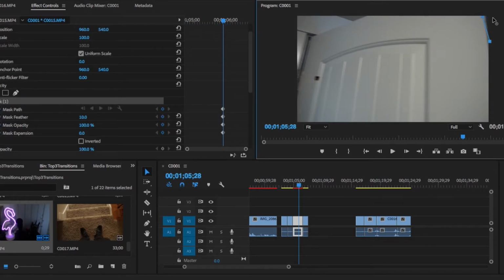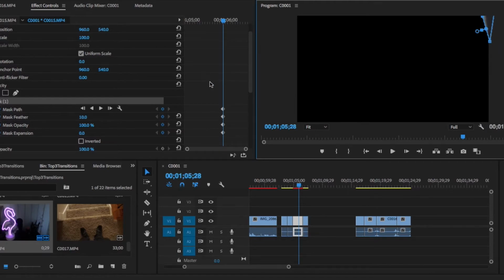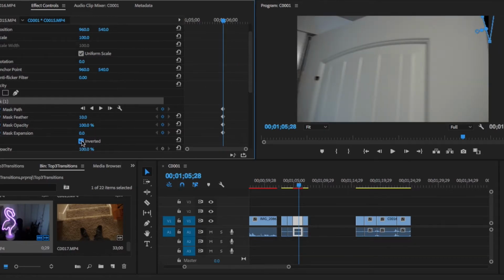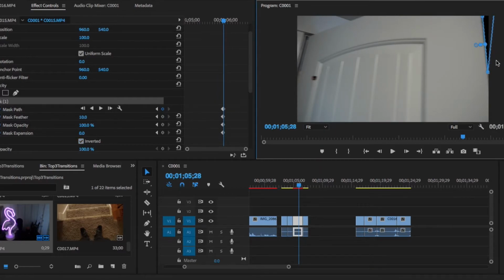Crazy TRANSITIONS to make your videos BETTER!!!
Welcome back to yet another video tutorial! Learn these 3 SIMPLE transitions in order to boost your game in the cinematography field!

Camera: SONY Alpha A6000